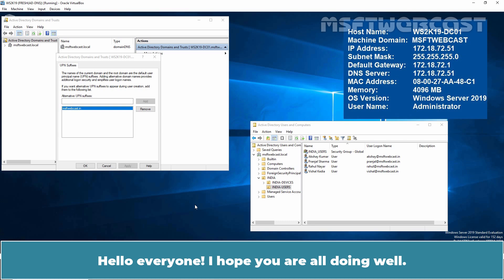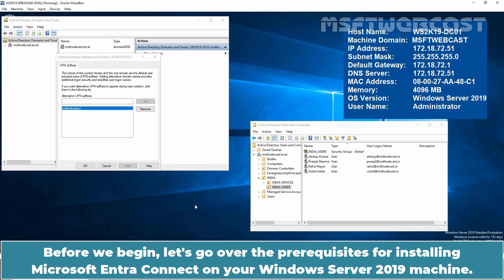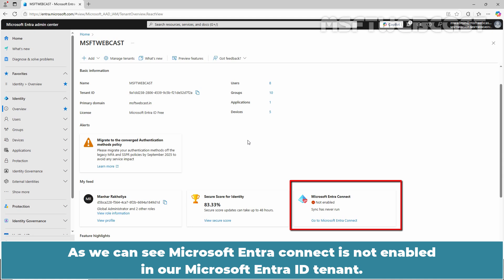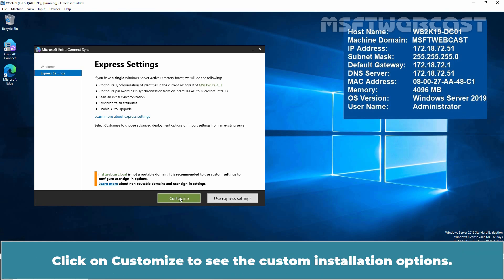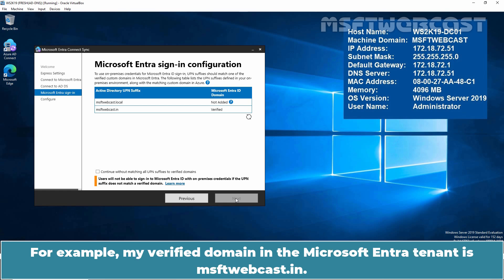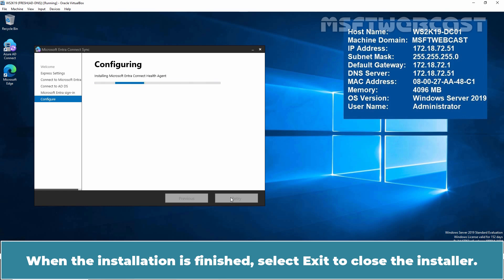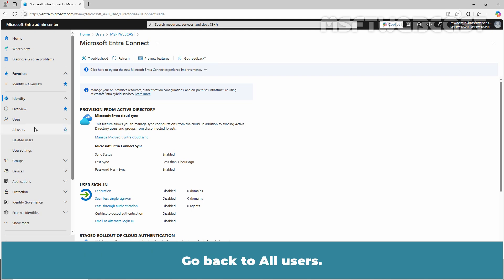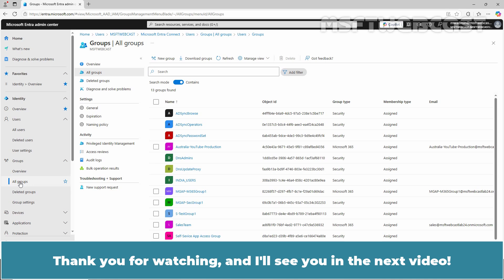58. Setup Directory Synchronization using Microsoft Entra Connect Sync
Microsoft Entra ID Video Tutorials for Beginners:
This is a step by step guide on How to Setup Directory Synchronization using Microsoft Entra Connect Sync.